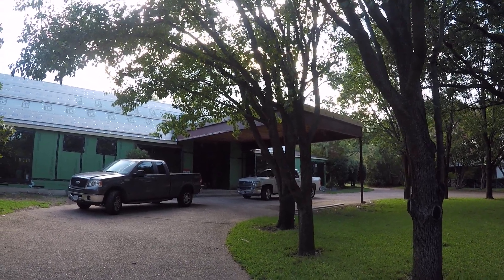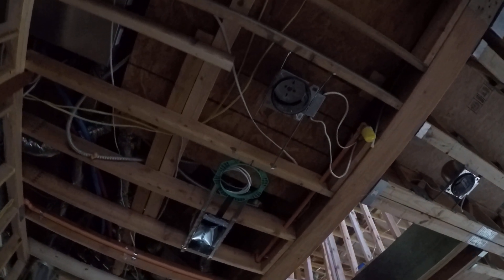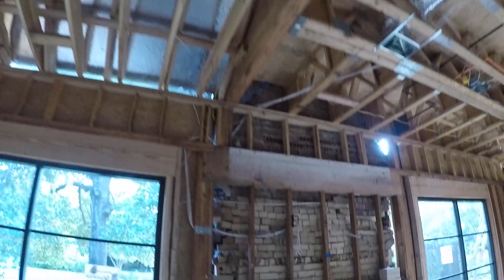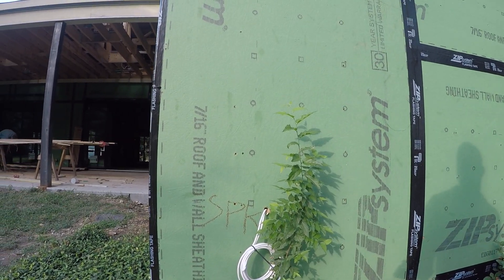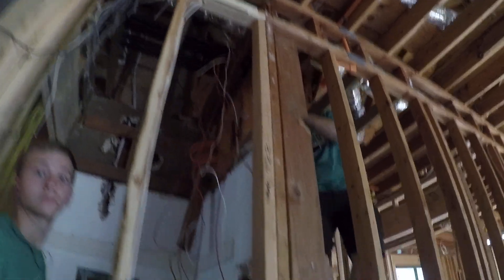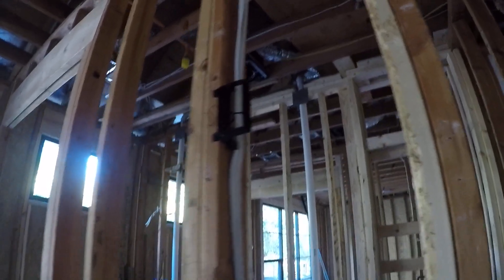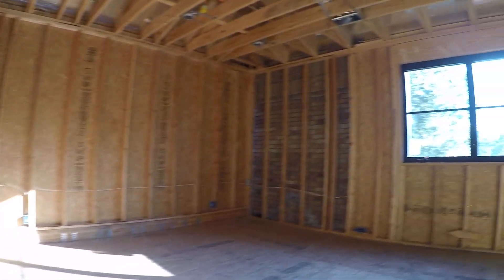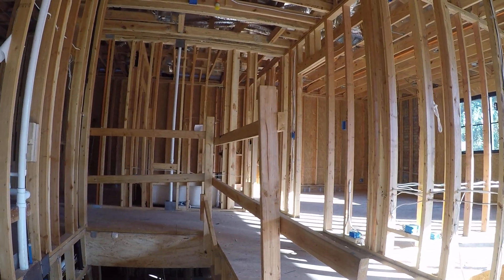Home Automation Prewire Dallas - Preston Hollow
A walk through one of our recently prewired homes.  This home is built to utilize a Control4 home automation processor to control,  audio video,  lights, hvac, and much more.